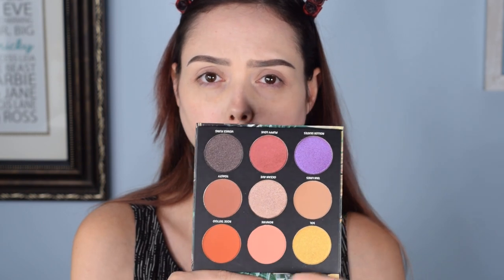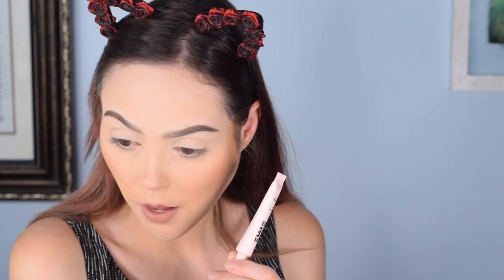America’s First Serial Killer H. H. Holmes | Ipsy Plus August 2020 Try-On ft. Bailey Sarian X Estate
Today is a very special day because I get to review the products I received in my Ipsy plus from August INCLUDING the Bailey Serian eyeshadow Palette! In order to properly pay homage to the one and only Bailey Serian, I wanted to review the palette in a special way. True Crime Story Time! I wanted to share the story of the first Serial Killer in American History, H H Holmes. This story is very unique in the sense that, nothing like this had ever been recorded prior. He is noted as being one of the first ever so the information is a bit conflicting. We hope everyone is being safe during the Corona Virus pandemic. Remember to wear a mask and wash your hands!

Equipment:

Camera: Nikon D3300
Lens: Nikon 18mm - 55mm zoom lens
Audio: Zoom H6 Portable Recorder
Audio: Audio-Technica AT875R Shotgun Mic
Ring Light: Neewer Ring Light Kit